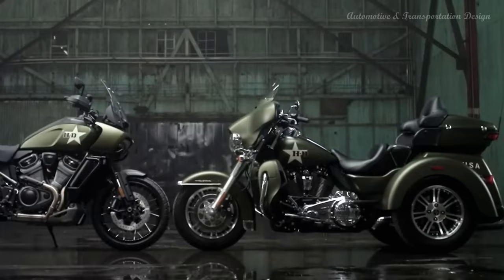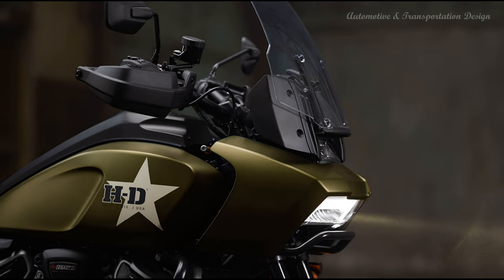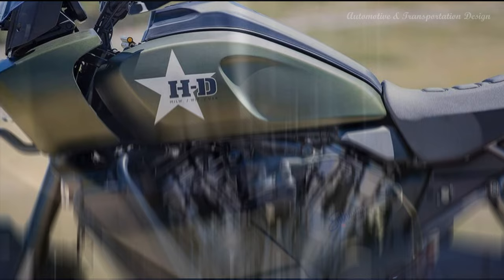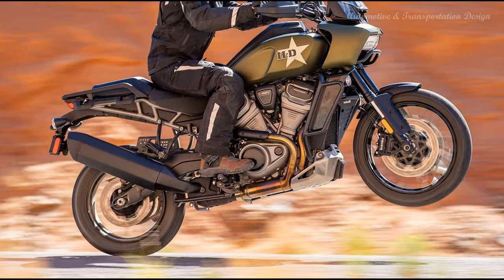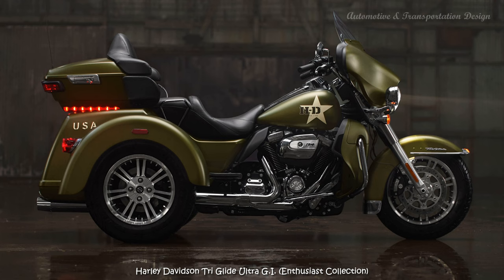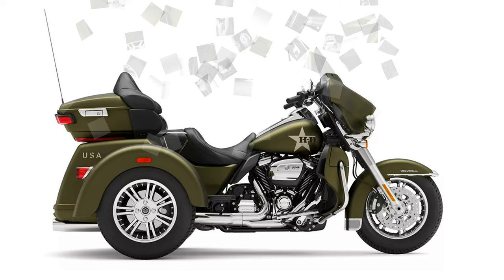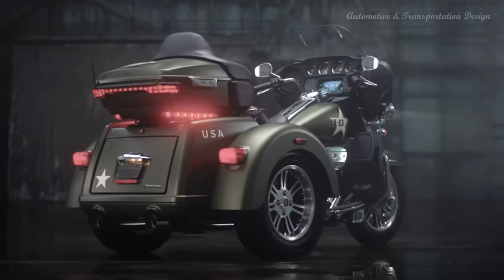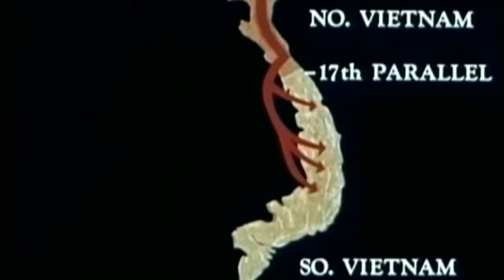REVIEW of the G.I. ENTHUSIAST COLLECTION with a SMILE * A&T Design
3:50 - Harley Davidson Pan America 1250 Special G.I. (Enthusiast Collection)
5:30 - Harley Davidson Tri Glide Ultra G.I. (Enthusiast Collection)
5:38 - The chaos of Vietnam war

Harley-Davidson launched their Enthusiast Collection, a motorcycle series that pays homage to the badass backgrounds and wild stories of their riders. Think of it as a rolling trophy cabinet for all the cool stuff you've done in life.

This special edition paint job isn't just a pretty face, it's a tribute to all the brave men and women who've served or are currently serving in the U.S. Armed Forces.

Harley-Davidson rolls out its Enthusiast Collection, a series of bikes that's as unique as the stories and experiences within our tight-knit Harley community. Each bike in this collection gets a special paint job to honor the diverse backgrounds and passions of our riders. And guess what? We're launching a new design every year, but you better snag one quick because they're as limited as your willpower around a Harley dealership.

"Our Enthusiast Collection bikes are like a road map of the Harley-Davidson spirit," says Jochen Zeitz, our big boss at Harley-Davidson. "And with the G.I. Enthusiast Collection kicking things off, we're tipping our helmets to the brave souls who've served in the U.S. Armed Forces."

To mark the launch, we're handing out a couple of these beauts to two stellar veterans: Gary Wetzel and Brian "Amarok" Critton. Wetzel, a Medal of Honor recipient, showed us what true grit looks like during the chaos of Vietnam. And Critton, with a decade under his belt in the U.S. Army (including a stint in Iraq), continues to serve his fellow vets through organizations like the Wounded Warrior Project.

These guys aren't just riders; they're the embodiment of the Harley-Davidson spirit – tough, resilient, and always ready for the next adventure.